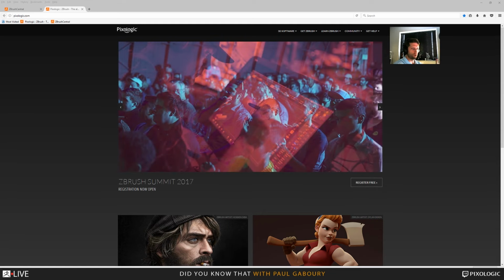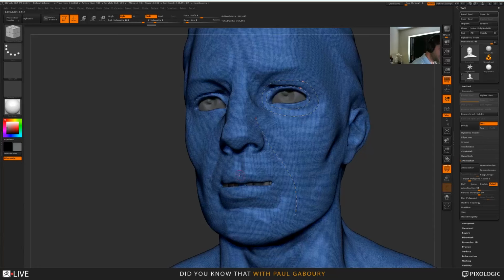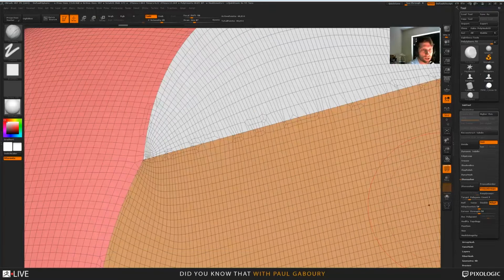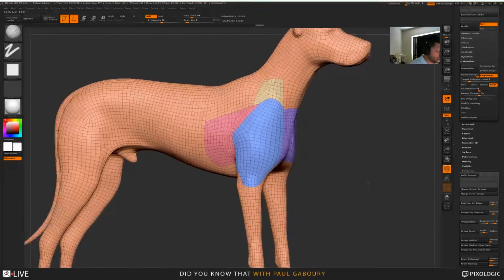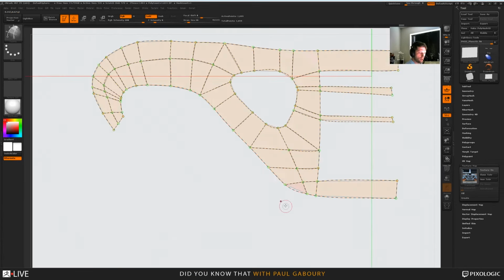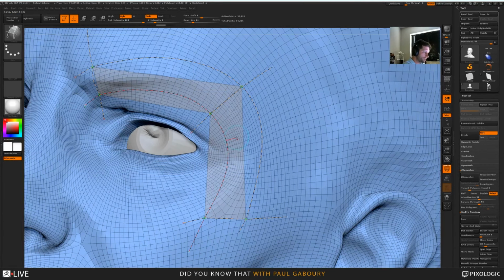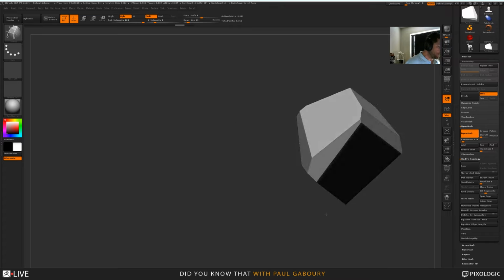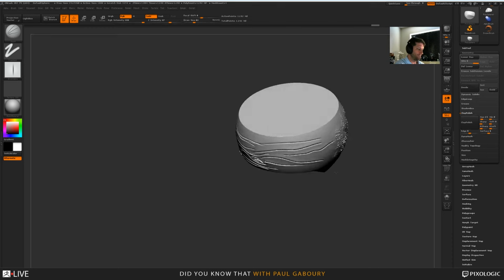Paul Gaboury - Did You Know That? LIVE - Episode 3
Paul's DYKT? this week will focus on the 3 key ZBrush Topology features, ZRemesher, the Topology Brush, ZSphere Topology.

Want to pick the next scheduled DYKT? topic for Paul?  Tune in live and we'll paste a link to our straw poll in the chat.  The straw poll will let you vote on 3 to 4 topics for the following scheduled broadcast.  Your vote counts, so tune in live!  Watch live and chat at zbrushlive.com .  Don't forget that you can ask Paul questions on the fly (in regards to the current topic) during the broadcast.  Join us, more Pixologic staff will be in the chat too!